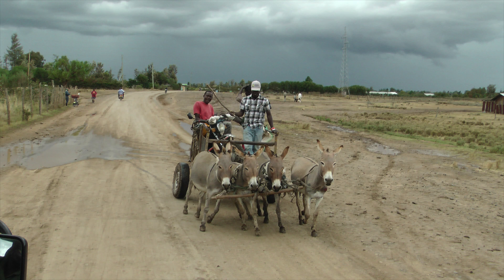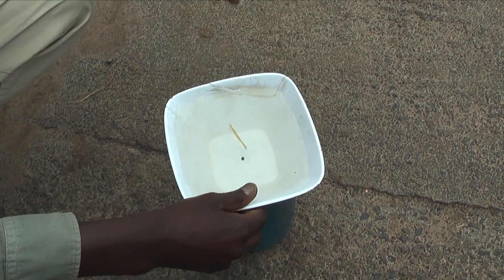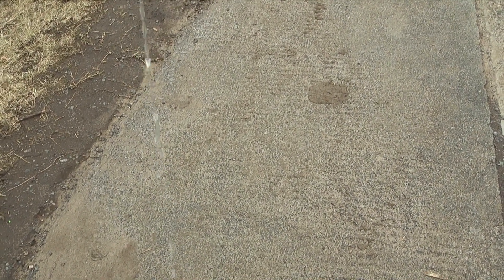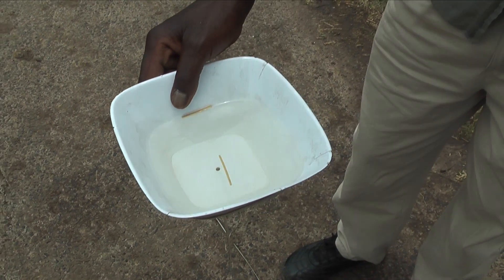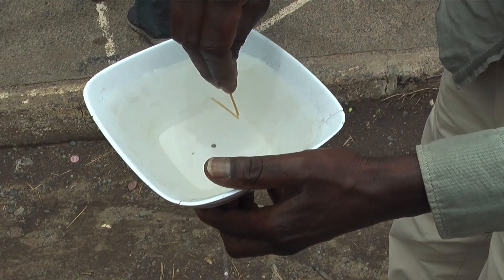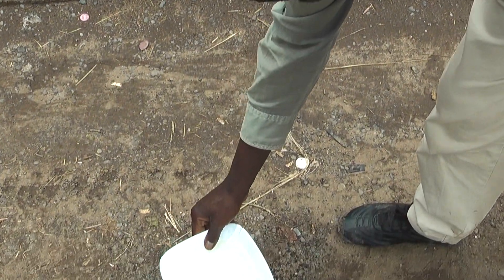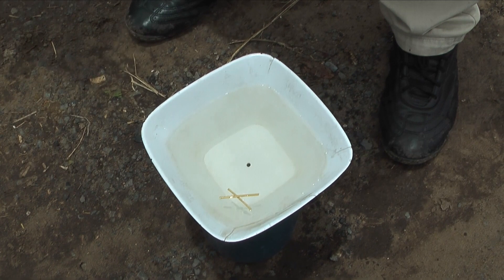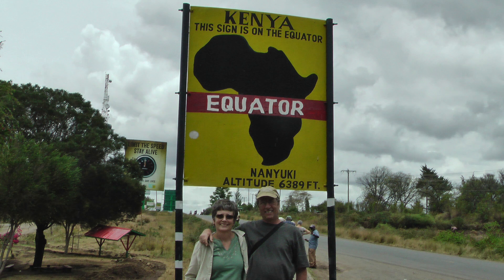Coriolis Effect in Nanyuki Kenya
On our safari in Kenya we stopped in Nanyuki and were given a demonstration of the Coriolis Effect.